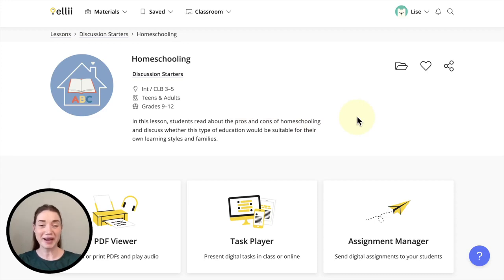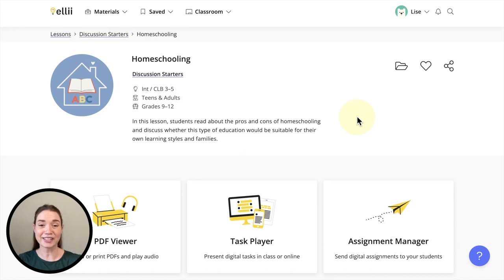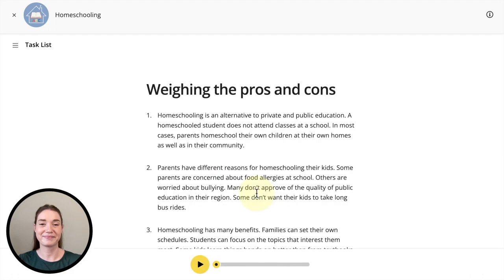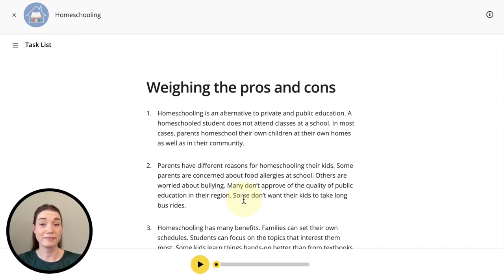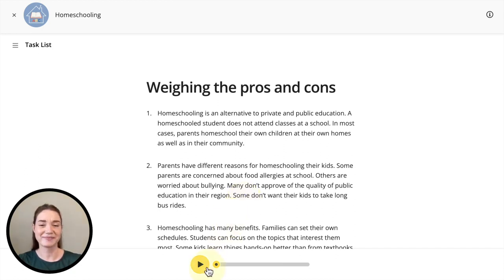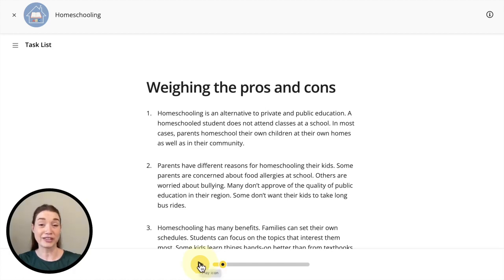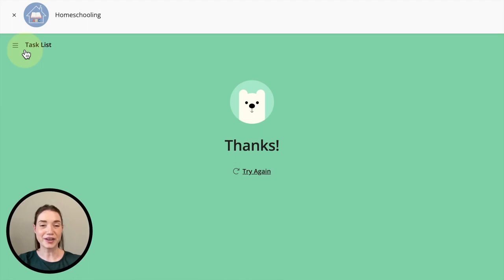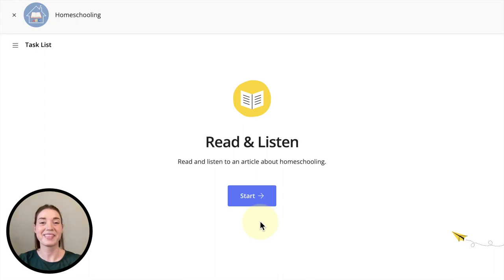Read & Listen Task Demo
In this video, we'll show you how Ellii's digital Read & Listen task helps your students improve their reading and listening comprehension. to find all our lessons and teacher resources, and check out our channel for students.